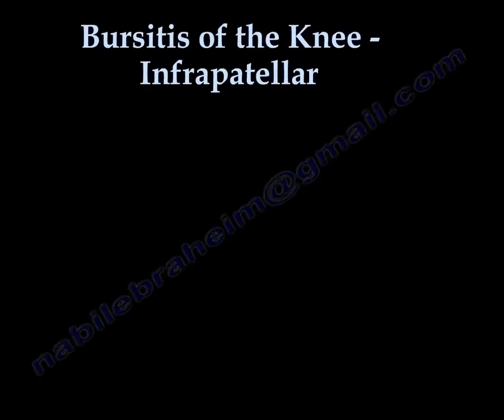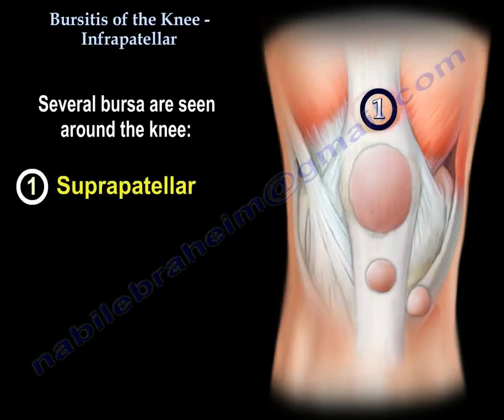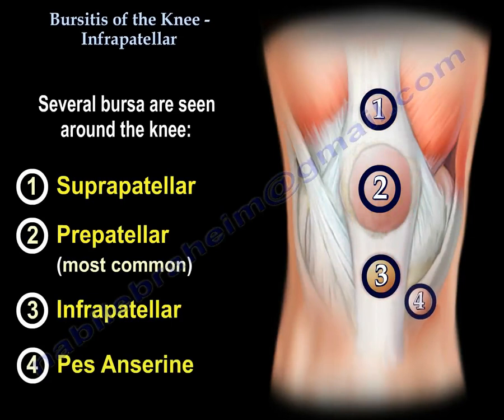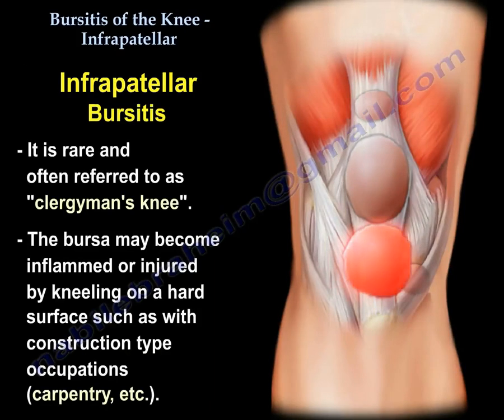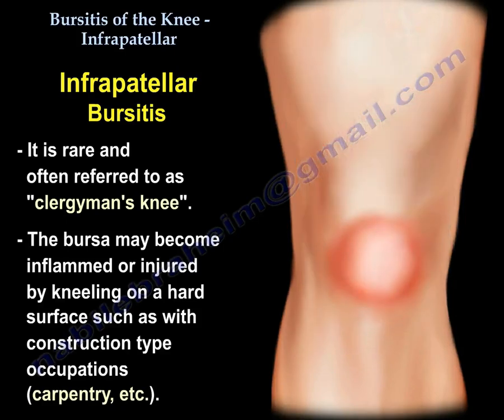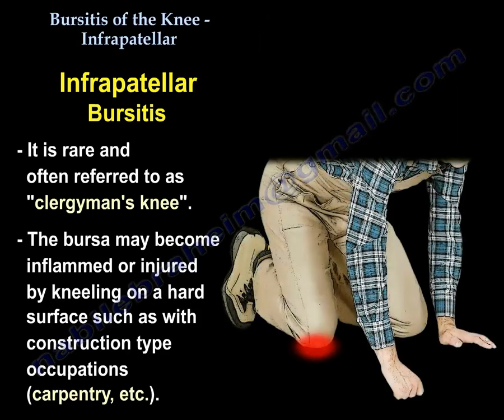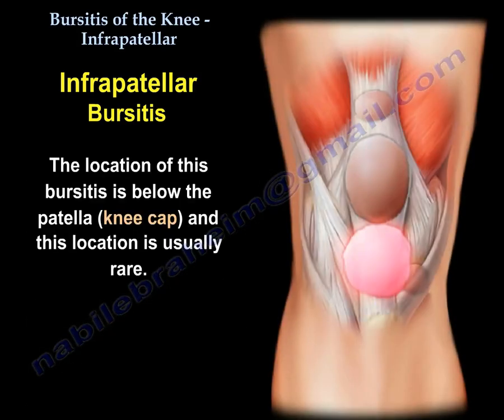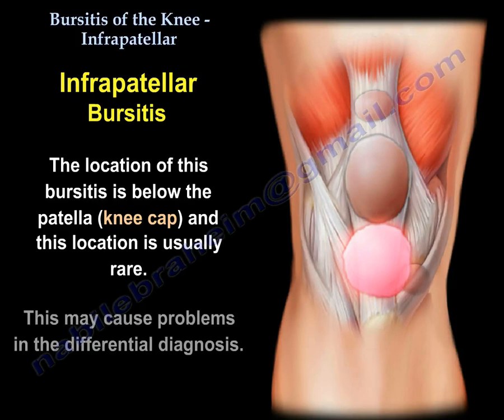Bursitis Of The Knee Infrapatellar - Everything You Need To Know - Dr. Nabil Ebraheim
Dr. Ebraheim’s educational animated video describes the condition of infrapatellar bursitis of the knee.

Bursitis of the Knee Infrapatellar
Several bursae are seen around the knee: suprapatellar, prepatellar (most common), infrapatellar, and pes anserine. Infrapatellar bursitis is rare and often referred to as “clergyman’s knee”. The bursa may become inflamed or injured by kneeling on a hard surface such as with construction type occupations (carpentry, etc). The location of infrapatellar bursitis is below the patella (knee cap) and this location is usually rare. This may cause problems in the differential diagnosis. You can see how the location for both of these bursitis types is different, however the treatment for both is probably the same. Treatment for infrapatellar bursitis includes anti-inflammatory medication, ice therapy, aspiration (send the fluid for culture and crystals), or antibiotics (if infection is suspected or confirmed). Surgery (usually debridement and excision of the bursa) is done if the conservative treatment fails or if the bursa is infected.